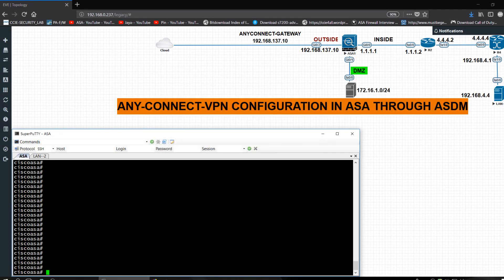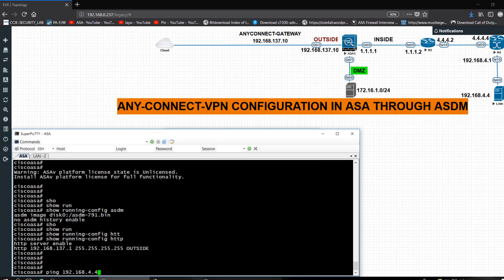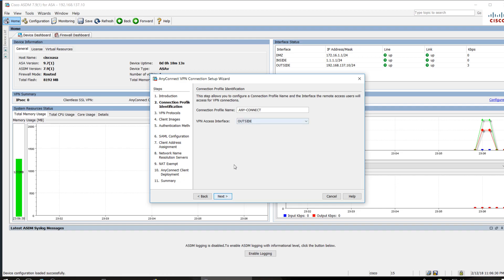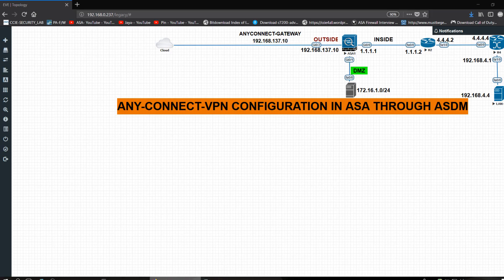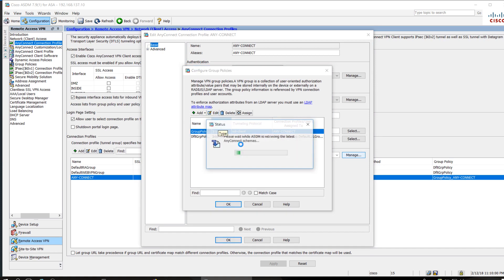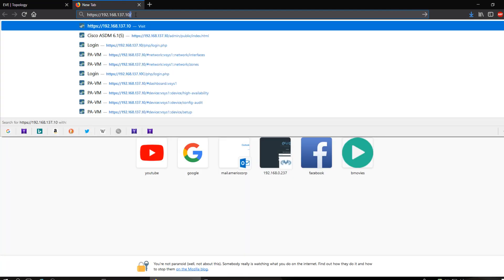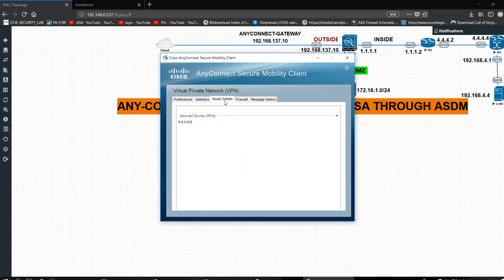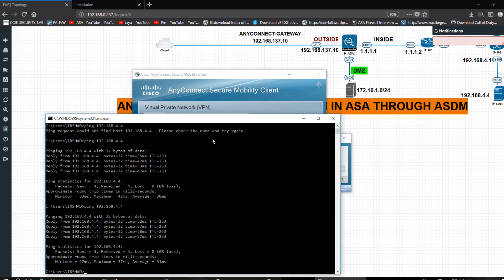ANY CONNECT VPN CONFIGURATION IN ASA THROUGH ASDM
How to Configure Any-Connect in ASA